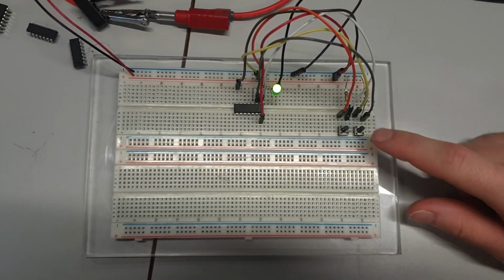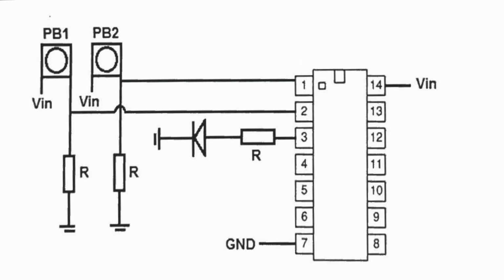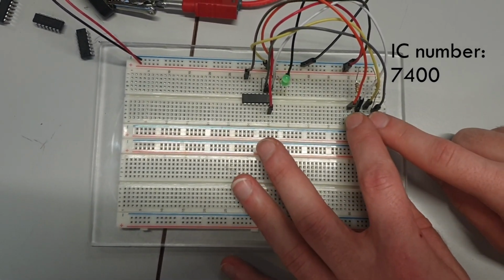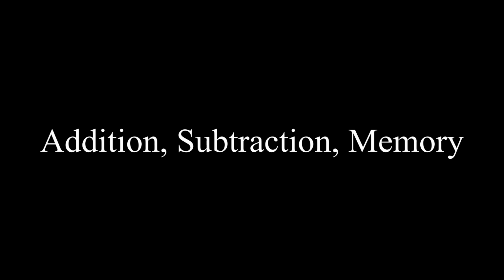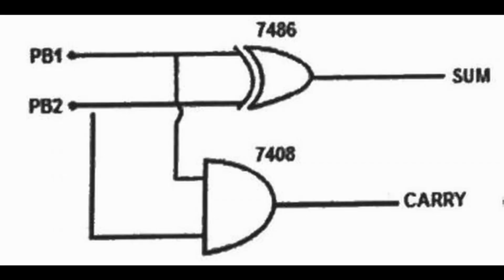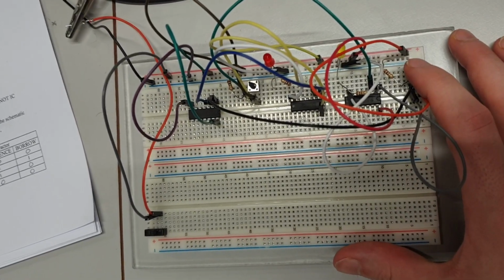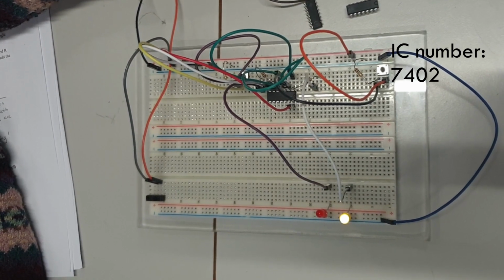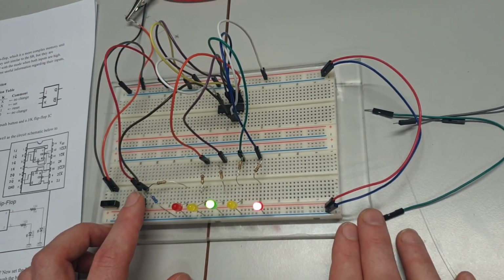Hópur 7: video 1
hópur:
            Leif Halldór Arason
            Nói Kristjánsson
            Susanna Aurora Kataja